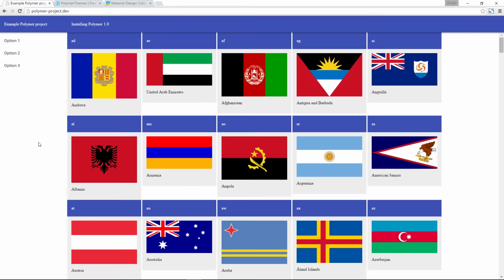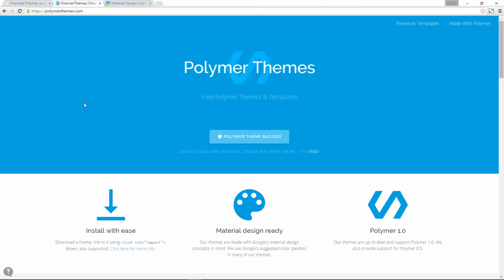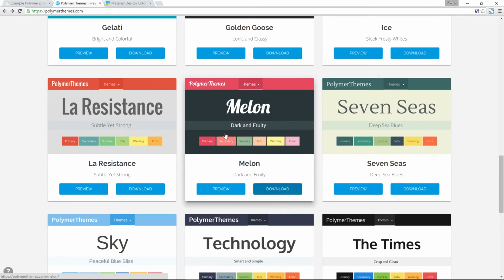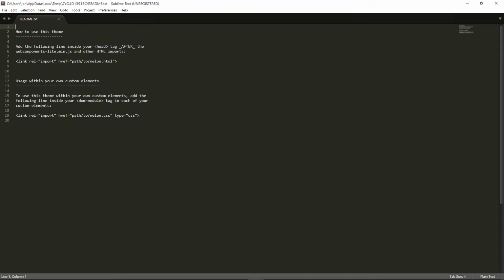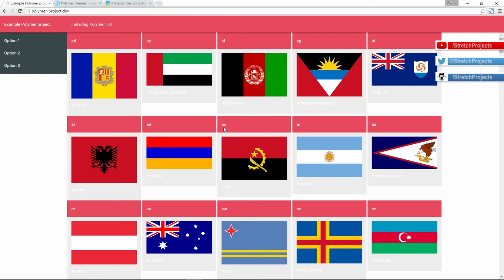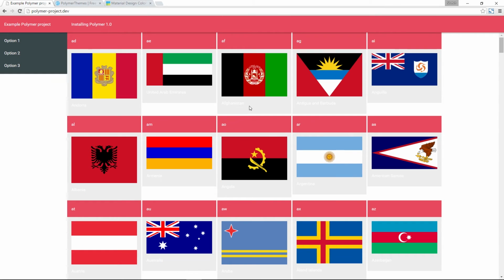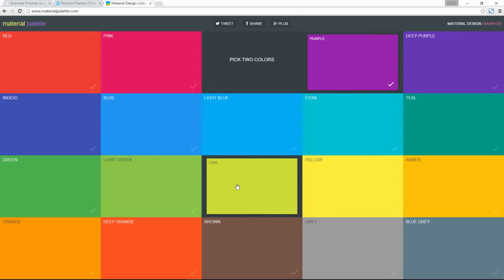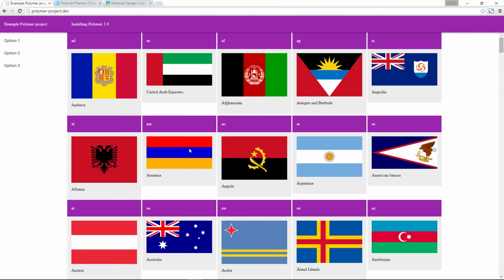Theme tools - Polymer tooling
We take a look at some of the easy to access tools for creating and editing Polymer themes.